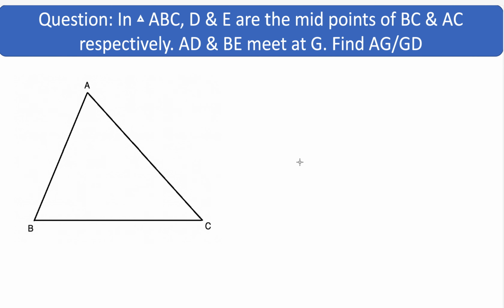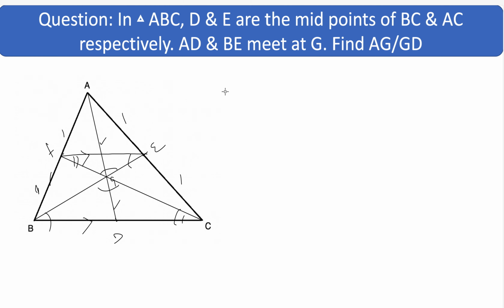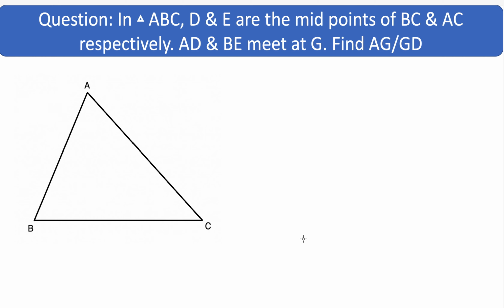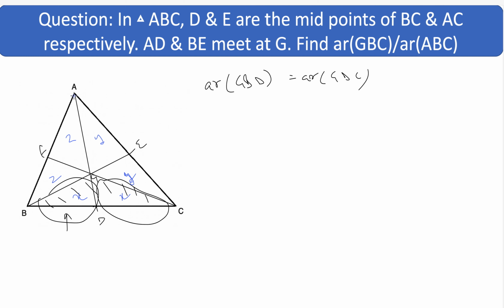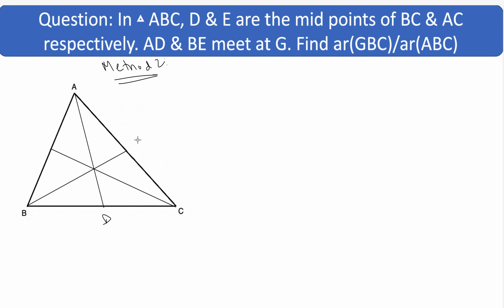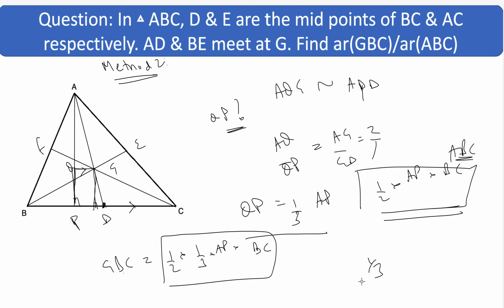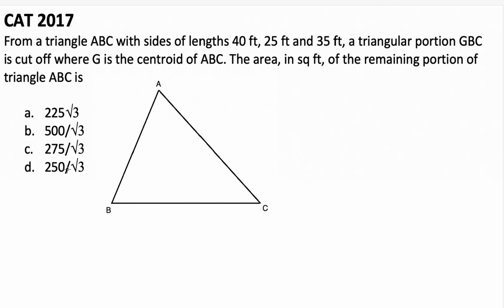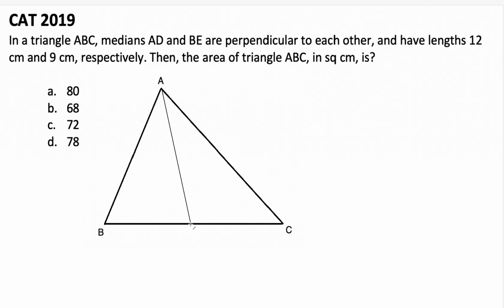Geometry | Triangles Part 3 | Properties of Centroid | CAT Questions Solutions | GMAT | GRE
This video discusses properties of centroid, proofs, and solutions to CAT questions based on triangles, similarity, and centroid.